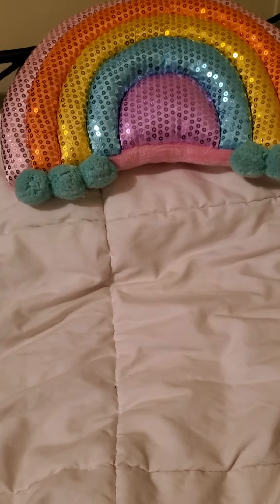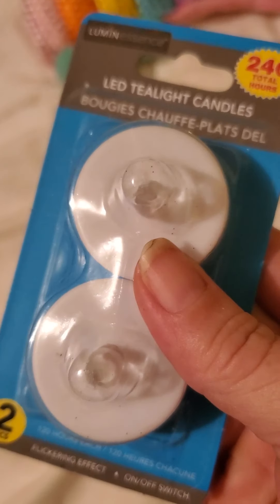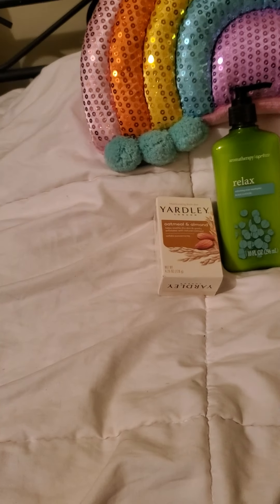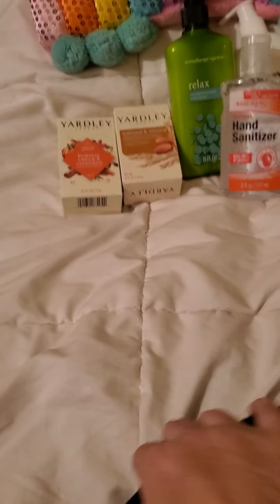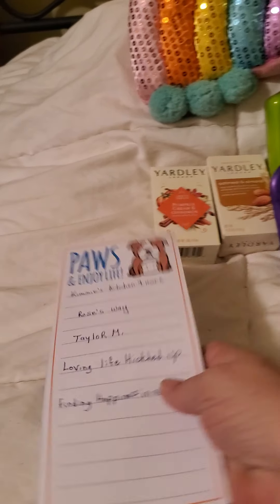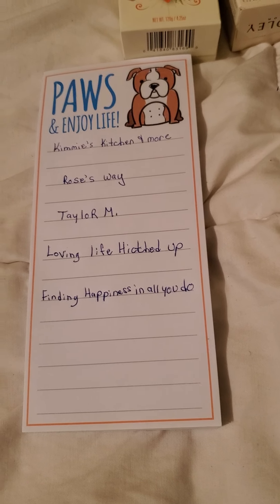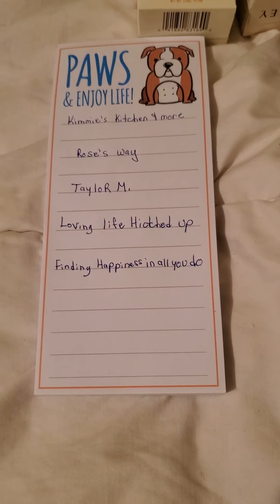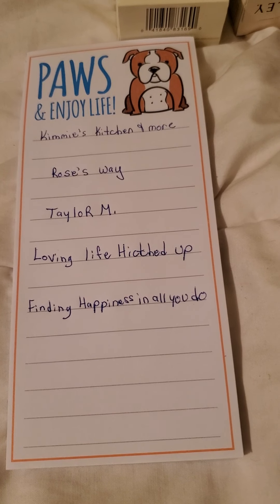Small D.T. haul and Wednesday Shout Outs!! 10/28/20